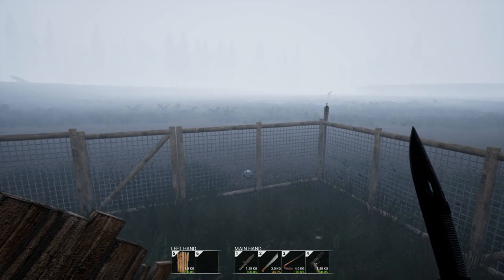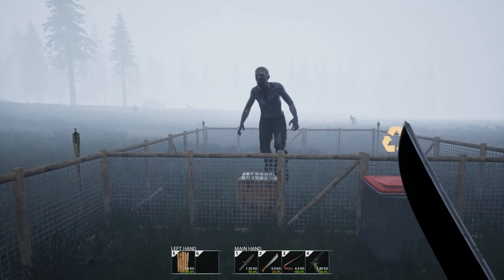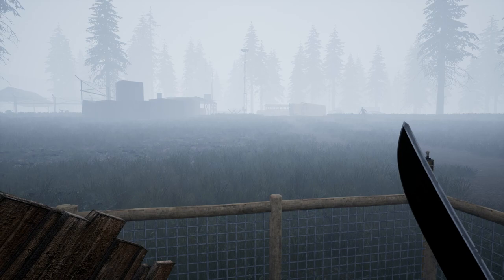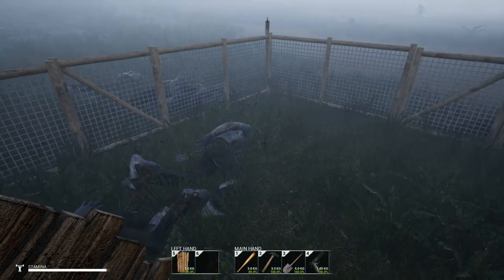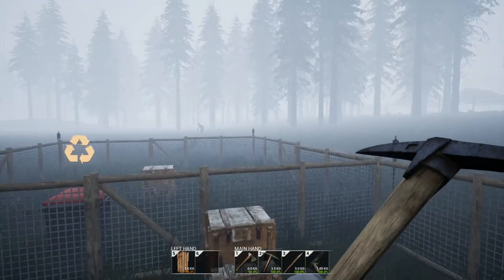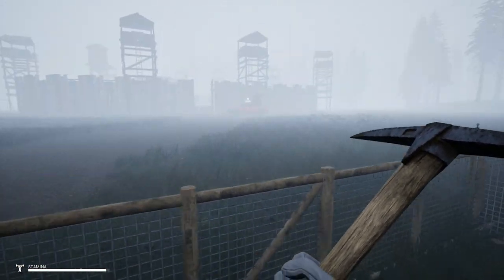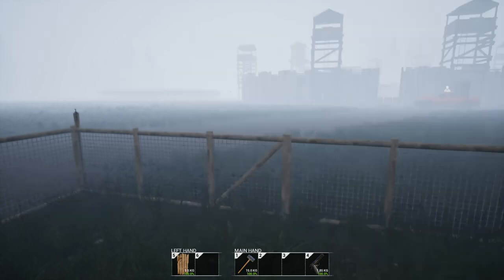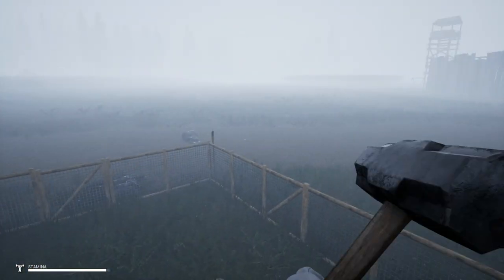Mist Survival All Melee Weapons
This video I test all the melee weapons in the game on infected.  Besides the knife and spears I will not take on bandits with a melee weapon.